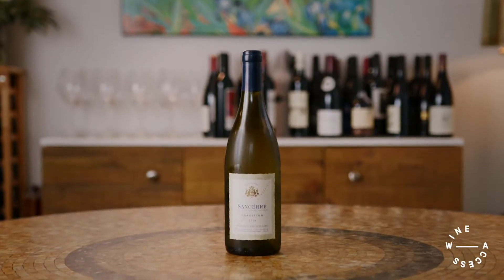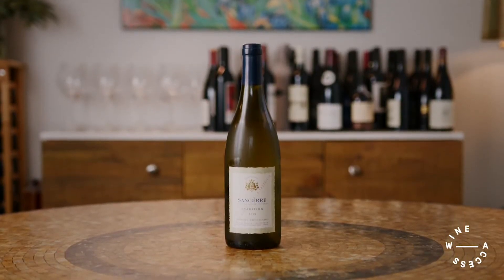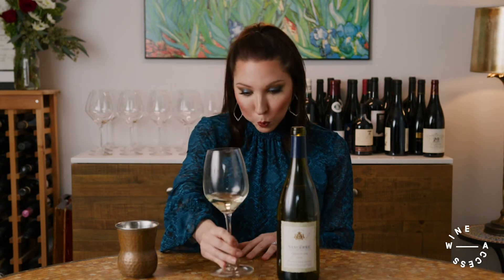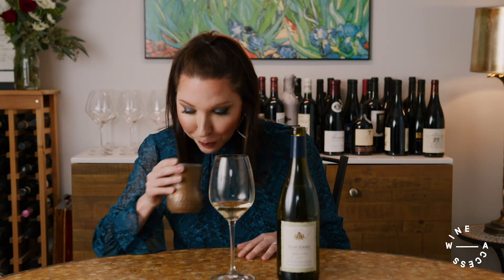Discover France | 2019 Domaine Hubert Brochard Tradition Sancerre Loire Valley